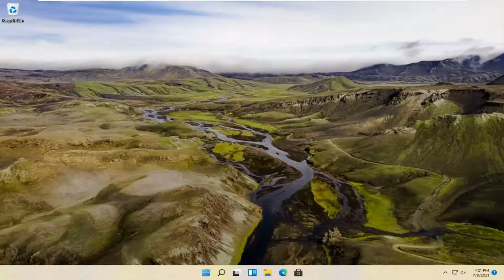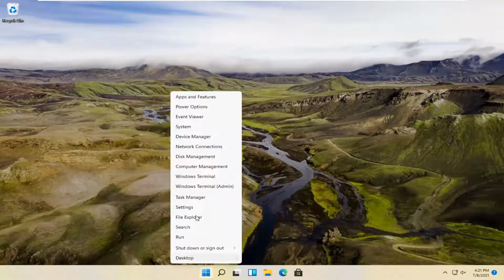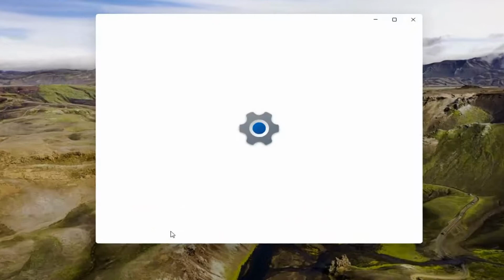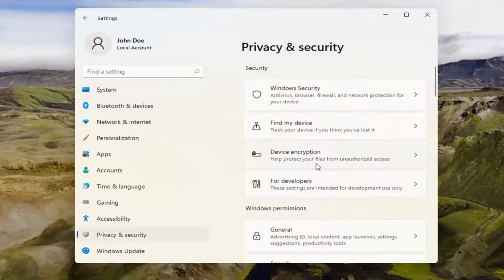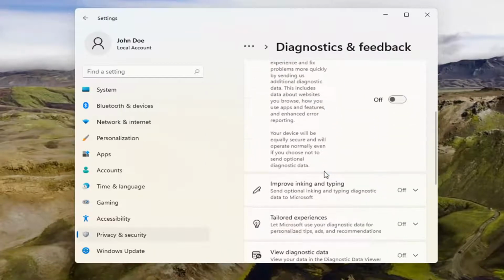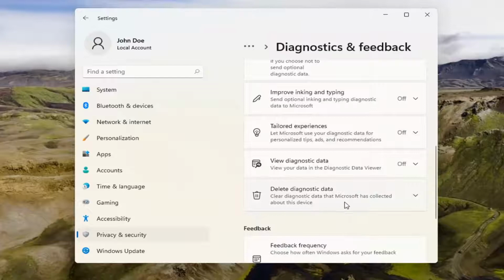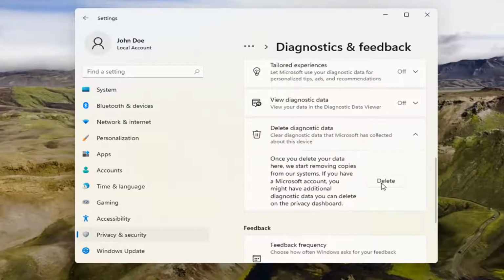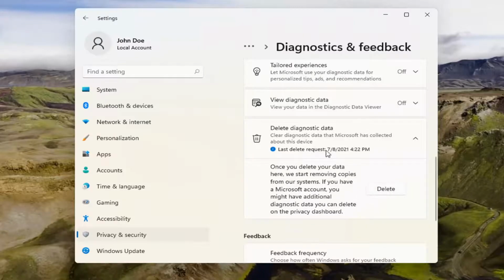How to Delete Diagnostic Data in Windows 11 [Tutorial]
Windows 11 collects data to improve the operating system and fix problems. You can turn diagnostic data on or off and delete it at any time.

Issues addressed in this tutorial:
diagnostic data windows 11
diagnostic data

Microsoft uses Windows diagnostic data to focus their decisions and efforts to provide you with the most robust and valuable platform possible. By participating in the diagnostic data programs, you have a voice in the operating system’s development, improving the overall product experience and quality through your insights.